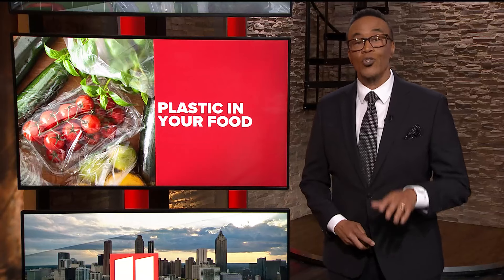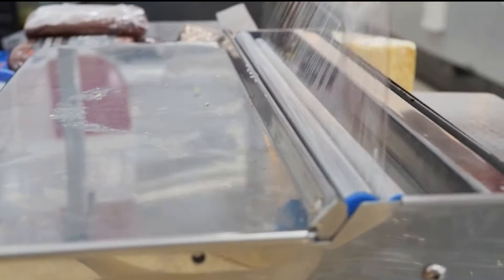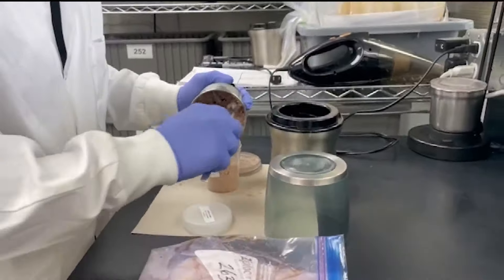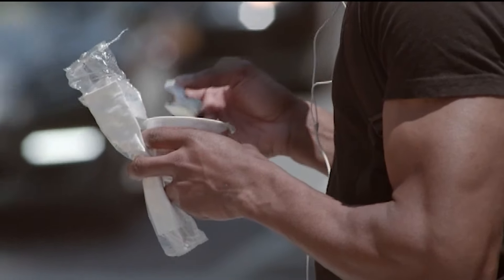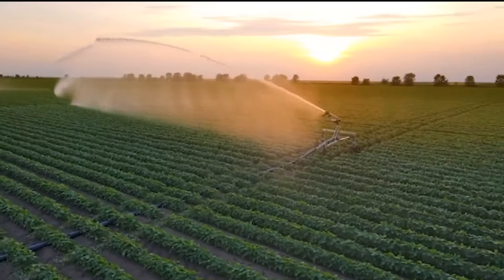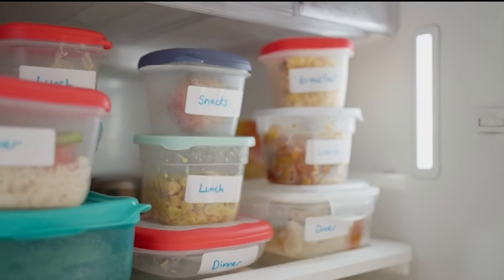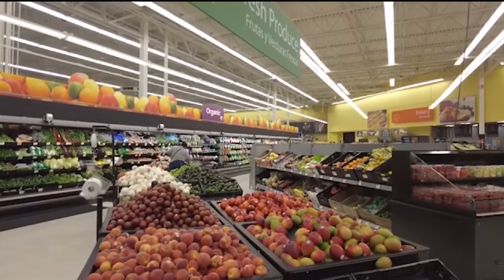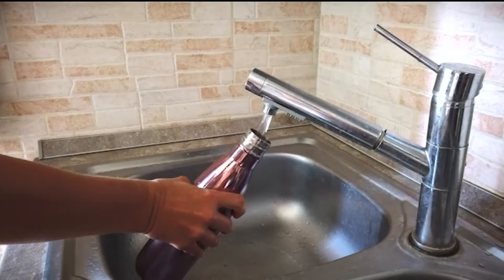How to avoid plastic chemicals in your food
Recent testing by consumer reports reveals some of our food has high levels of plastic chemicals. Here's how to avoid them.

11Alive is Where Atlanta Speaks. We believe that news shouldn’t be a one-way conversation, but a dialogue with you. Join in, share your thoughts and connect with new perspectives.